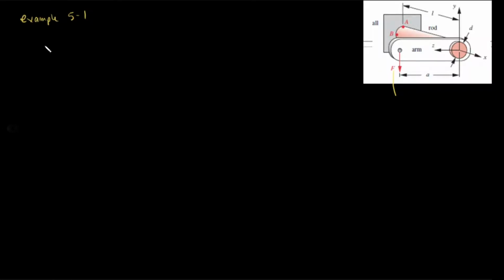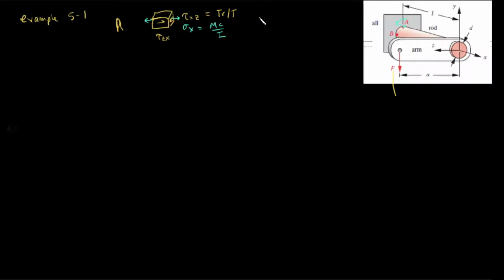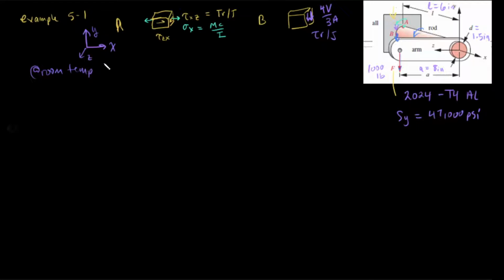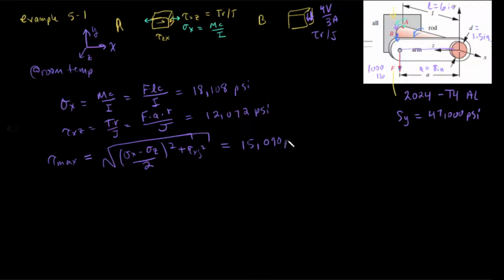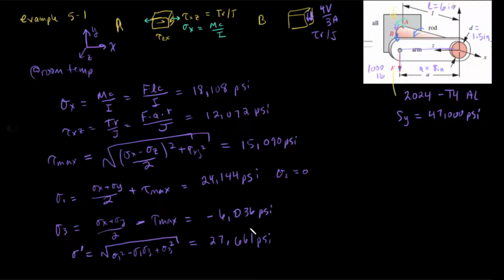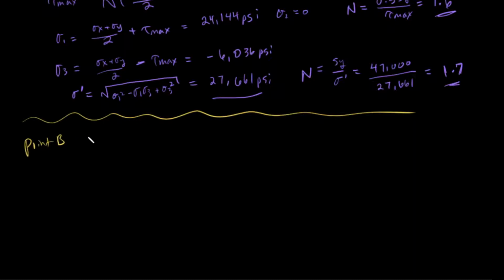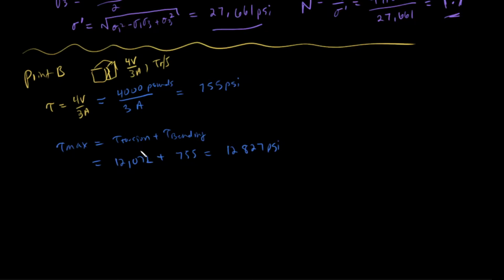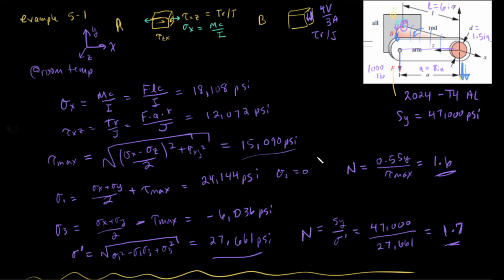L10 Static Failure Theories – Example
Example of using von Mises and Max shear stress failure theories to analyze two points of stress on a machine element.